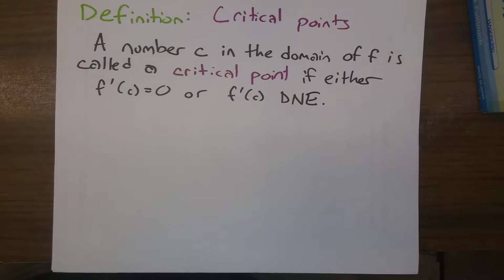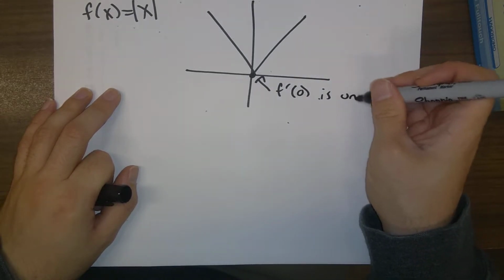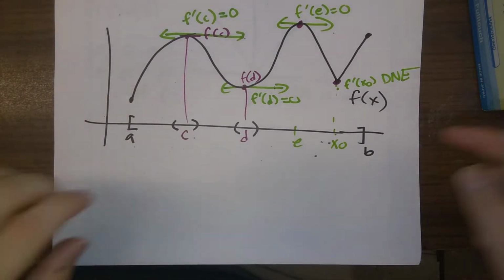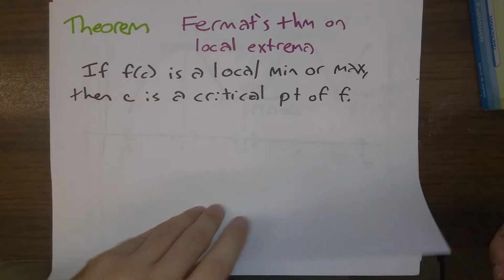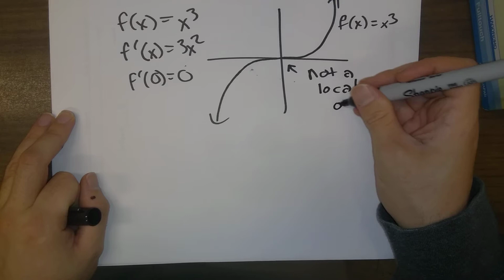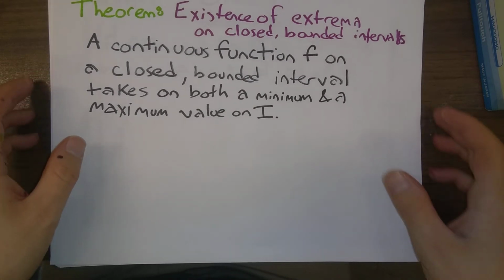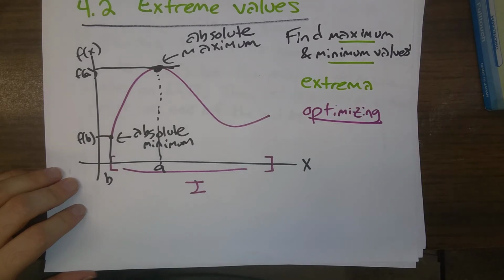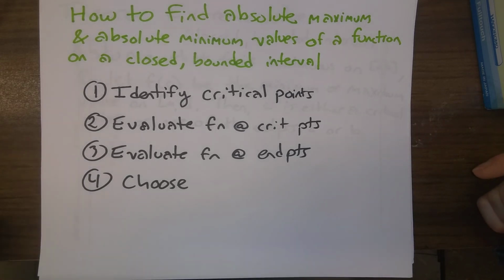151 4.2 #3: Extreme points occur at critical points or endpoints